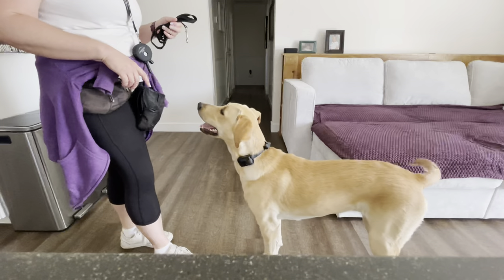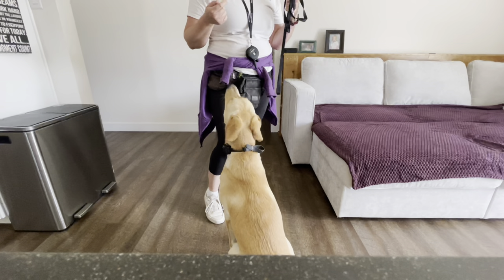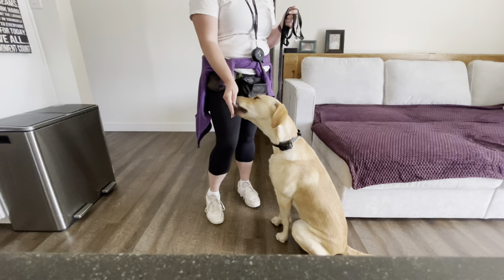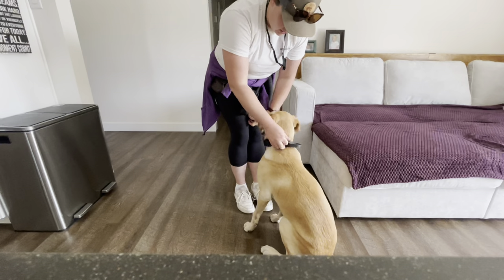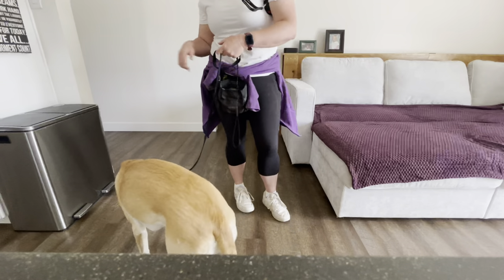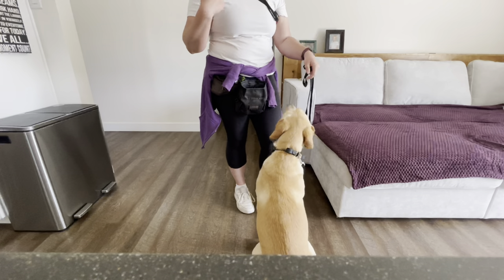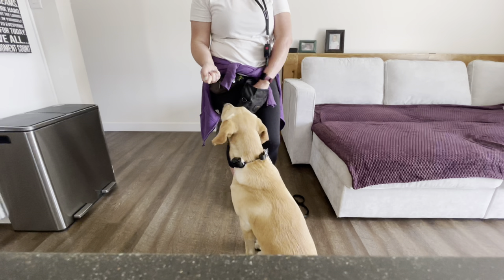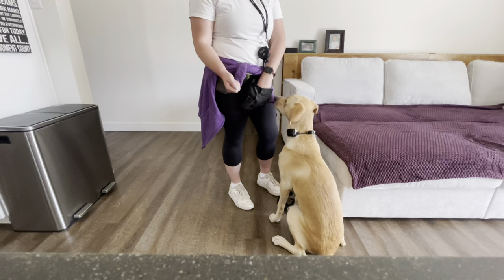Getting ready for morning walk 7/29